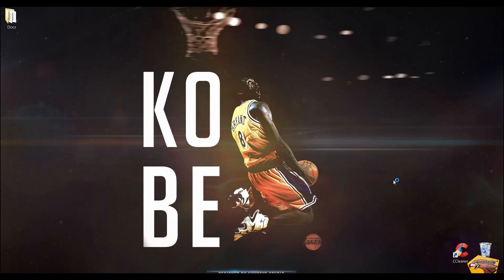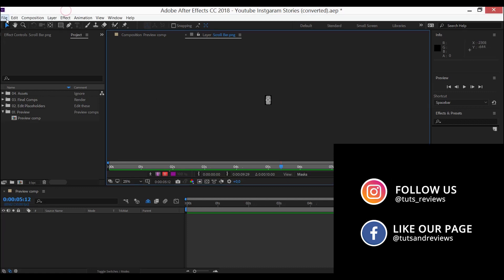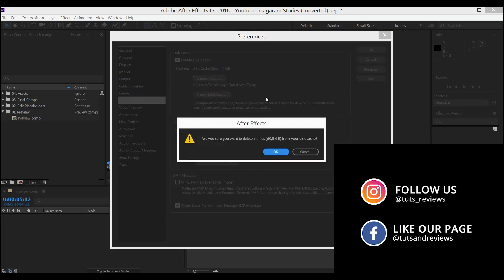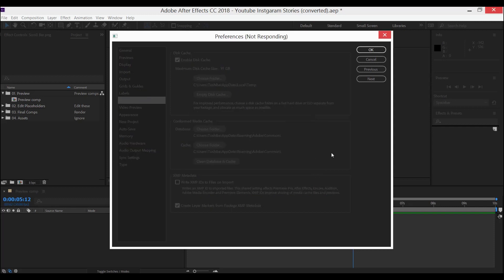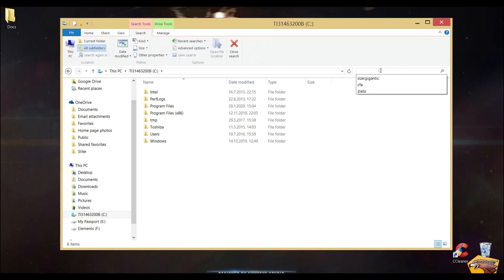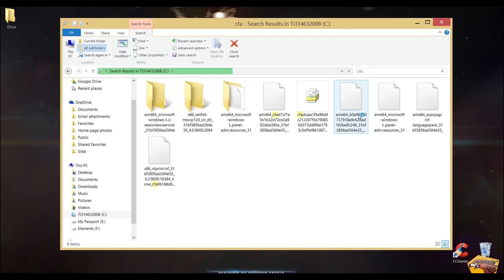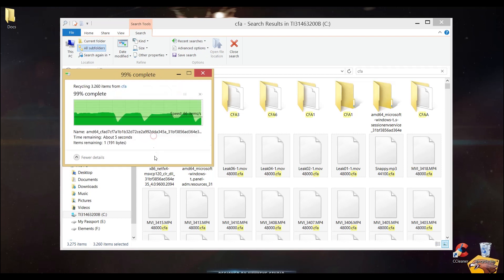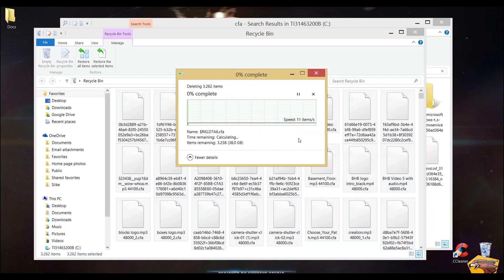How to Clear After Effects Cache 2020 - Fast & Easy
Hey friends, check out this After Effects tutorial if you are stuck with low storage space because of using After Effects. You will learn how to quickly free up a lot of space with couple of simple steps.

I freed up more than 90 GB of storage. Cool, right? ;)

Subscribes, likes and shares are very much appreciated. Your support helps me keep going forward with this channel.

MUSIC

Savfk feat. Nikos Spiliotis - The Messenger

Original music by Savfk